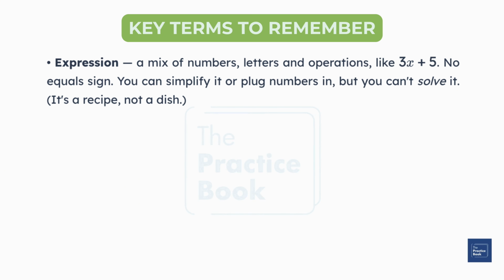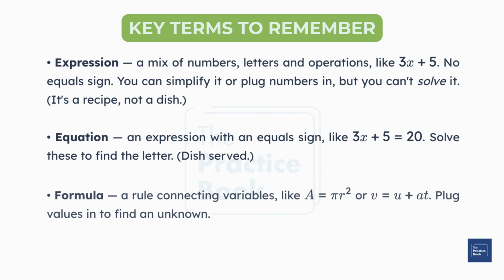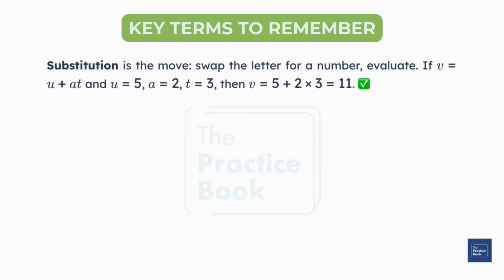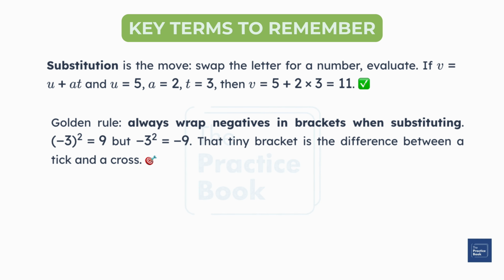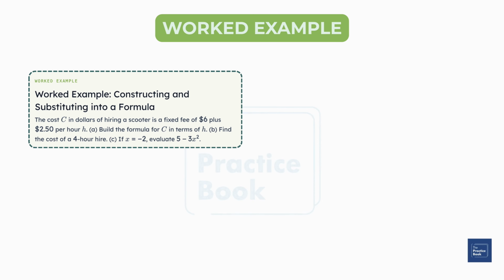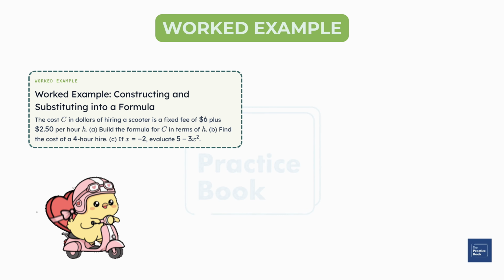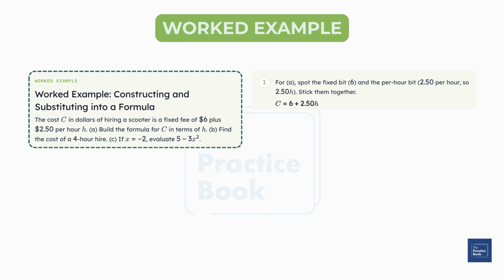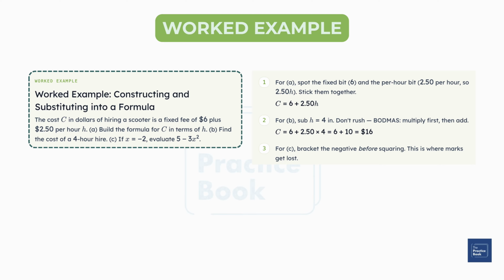Algebra IGCSE Maths (0580/0980): Expressions, Equations, Formulae & Substitution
Confused by algebra? This video breaks down the foundations of IGCSE Algebra in a simple, visual way.

You'll learn the difference between expressions, equations and formulae, how substitution works, when to use brackets with negative numbers, and how to recognise like terms. We also work through a complete exam-style question step by step using BODMAS.

Whether you're learning Algebra for the first time or revising before your exams, this lesson is designed to help you build understanding—not just memorise rules.

This lesson is part of The Practice Book, a structured exam practice platform designed to help IGCSE students build confidence through consistent, guided practice.

📚 In this lesson you'll learn:

✅ What algebra actually is

✅ Expressions vs Equations vs Formulae

✅ How substitution works

✅ Why negative numbers MUST be placed inside brackets

✅ Like terms explained

✅ Constructing formulae

✅ Evaluating formulae

✅ BODMAS with substitution

✅ Worked IGCSE exam example

📱 Practise what you've learnt

Download The Practice Book and continue practising with:

• Structured revision notes

• Thousands of practice questions

• Exam-style questions

• Progress tracking

• IGCSE Maths

• Physics

• Chemistry

🎓 Perfect for
CAIE IGCSE Mathematics (0580)
CAIE IGCSE Mathematics (0980)
Cambridge IGCSE Revision
Students preparing for May/June Exams
Students preparing for October/November Exams
Students preparing for February/March Exams
Parents supporting IGCSE revision
Teachers looking for revision resources

• Share it with a friend who's studying Algebra

• Comment what topic you'd like next